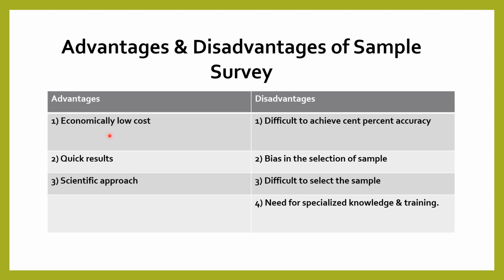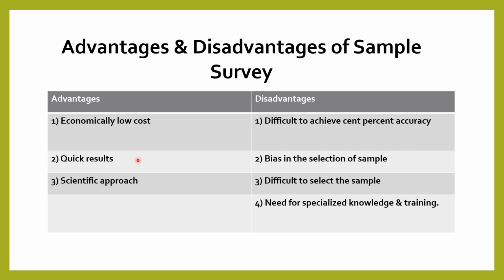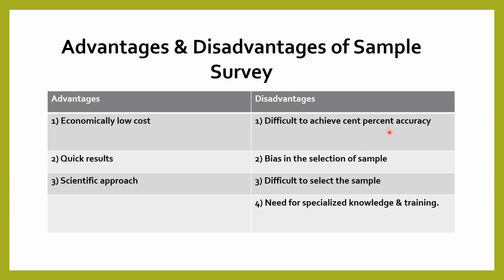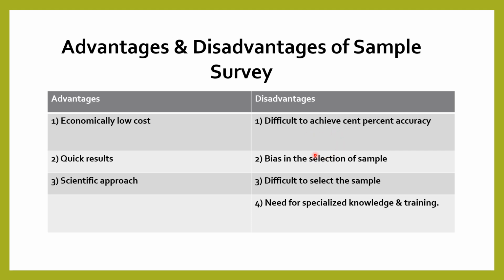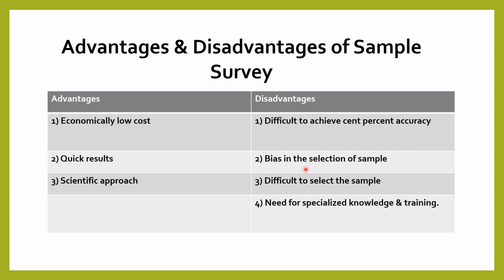Advt & dis of sample survey || Sample Surveys & Sampling Methods || Statistics